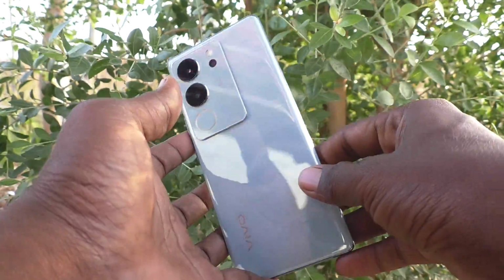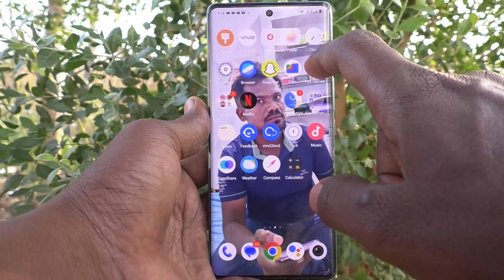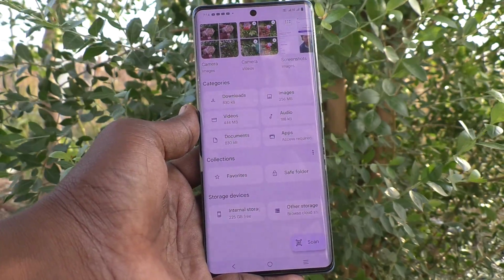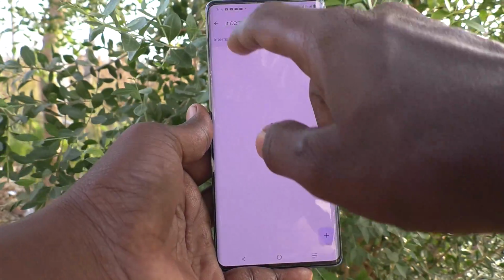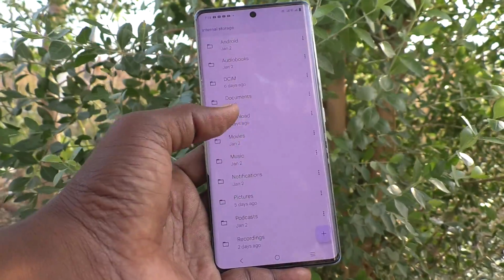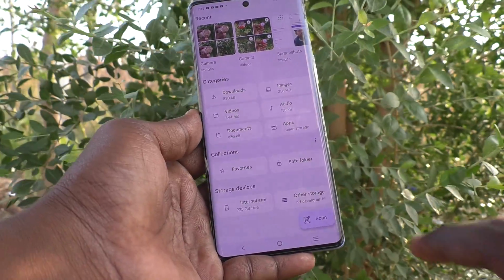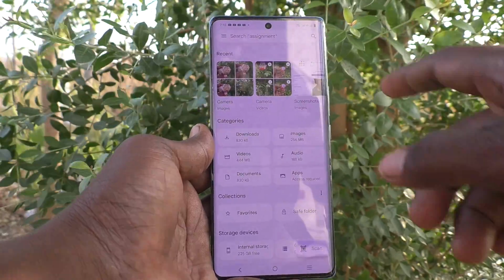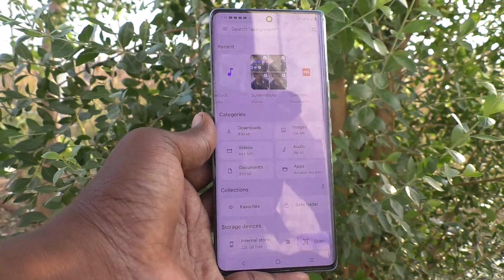How to access file manager in Vivo V29 Pro 5G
Vivo V29 Pro 5G file manager access settings: Learn here how to access file manager in Vivo V29 Pro 5G smartphone.

About Vivo V29 Pro 5G Smartphone:
8 GB RAM | 256 GB ROM
17.22 cm (6.78 inch) Full HD+ AMOLED Display
50MP + 12MP + 8MP | 50MP Front Camera
4600 mAh Battery
80 W FlashCharge